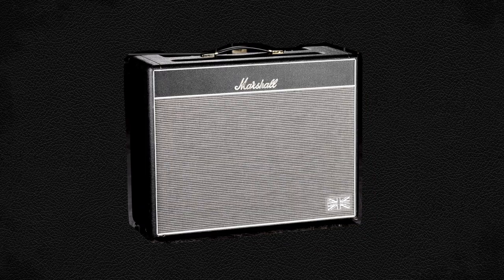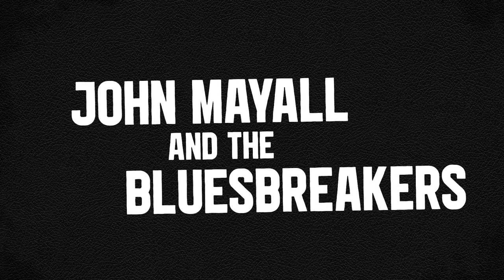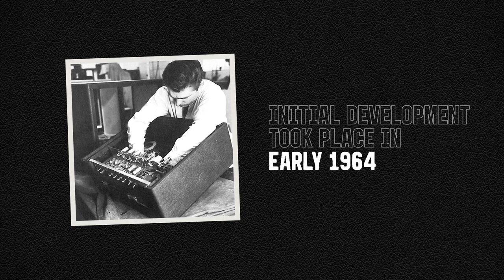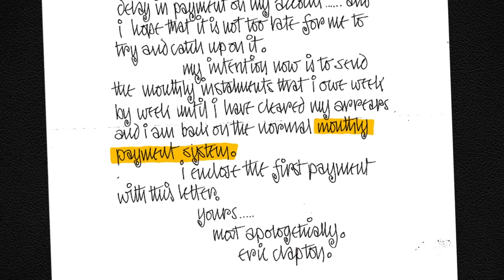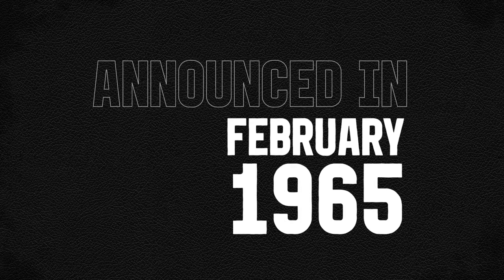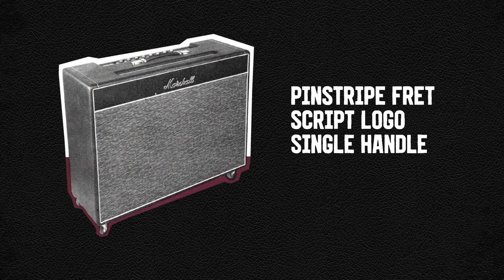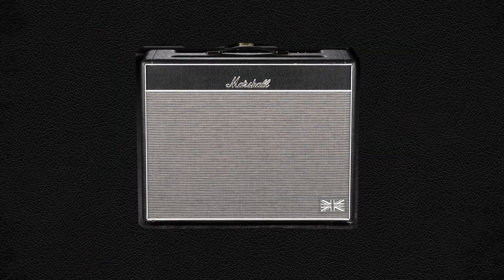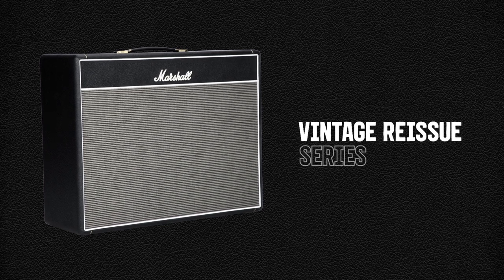History Of 1962 Bluesbreaker | Marshall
We take a look back at the Bluesbreaker and its history with the one and only Eric Clapton.